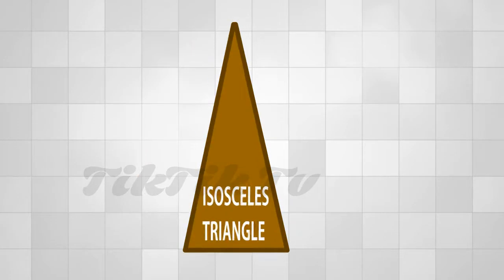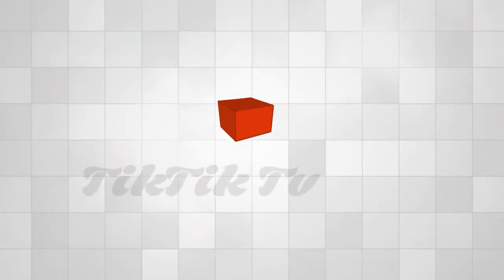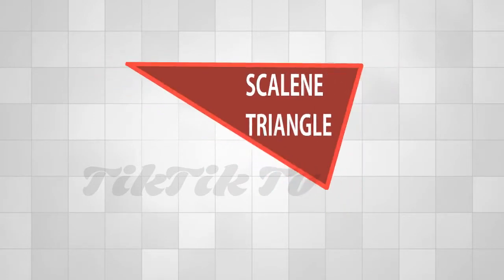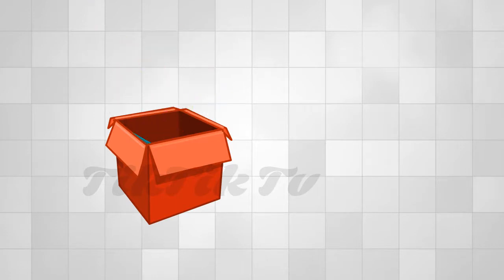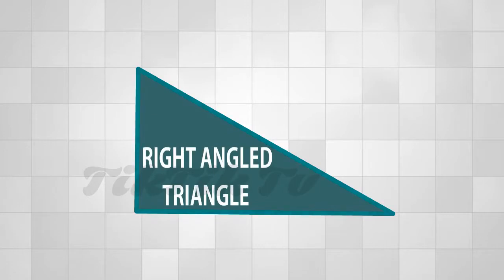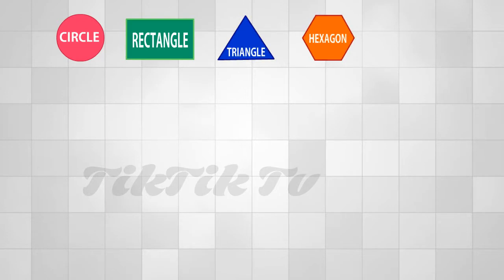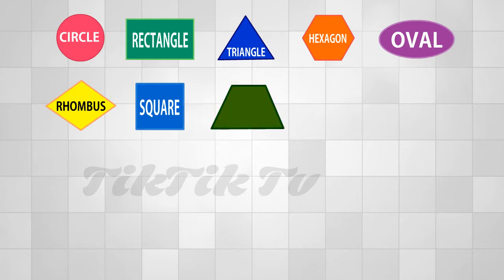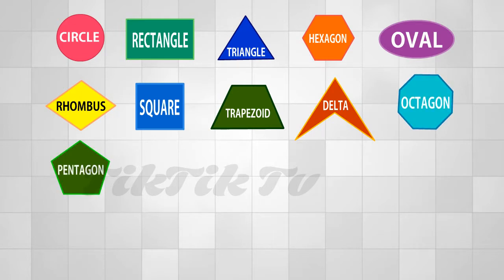Fun Learning Shapes with Magic Box - Learn Colours and Shapes with Magic Red Box Shape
TIKTIK KIDS TV
Happy Rhymes and Kids Channel